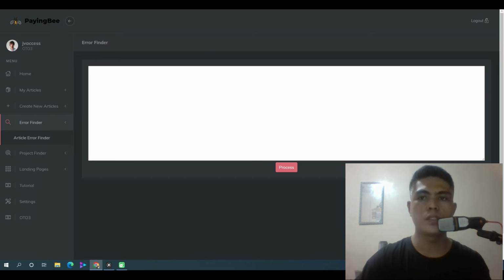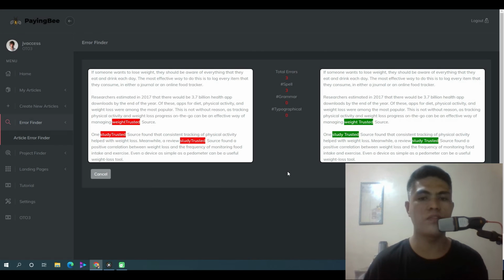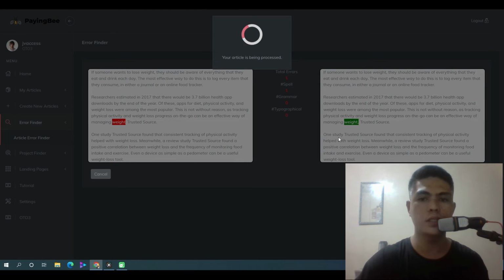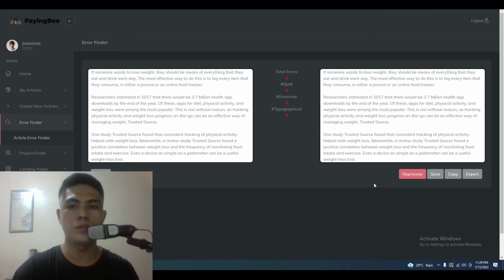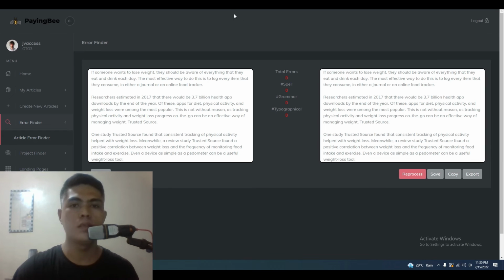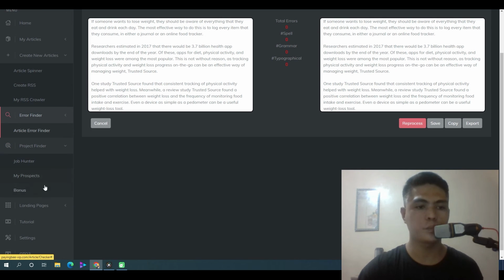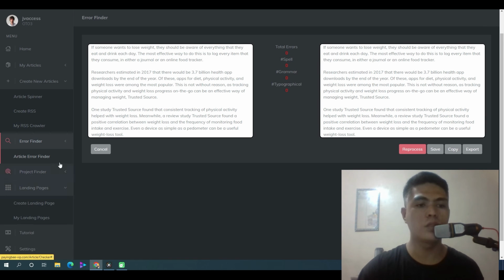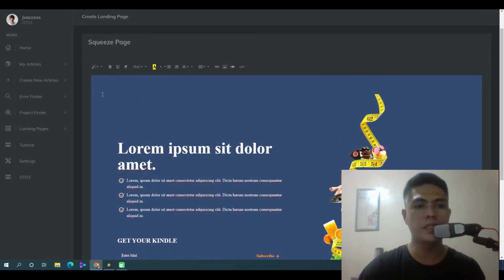PayingBee review: With My Exclusive $1500 PayingBee Review Worth Bonus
In this detailed PayingBee  Review review I will go through how PayingBee works and my  EXLUSIVE $15000 PayingBee worth bonus!

Well, there's a new way to make money that might just be perfect for you. Introducing... PayingBee! That's right, now you can earn an average of $30 for each page you read. Let our AI-powered software to the reading and it can catch grammar or spelling mistakes. And you don’t even need a sharp eye for it

PayingBee Review, PayingBee Bonuses, PayingBee Software Review, PayingBee App Review, PayingBee Product Review, PayingBee Demo, PayingBee Product Demo

From 0 To $1,000 in 30 days.